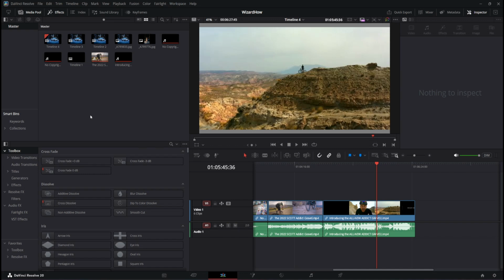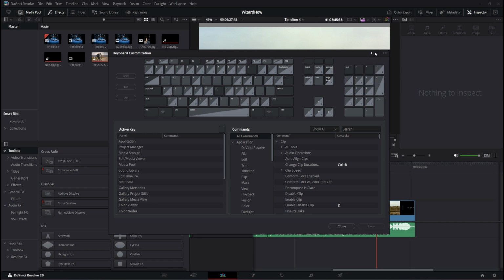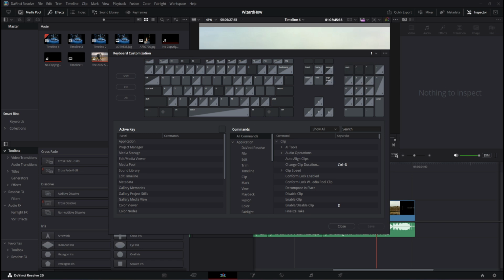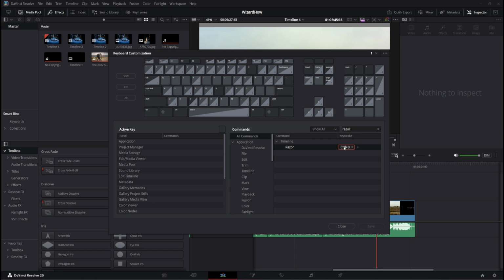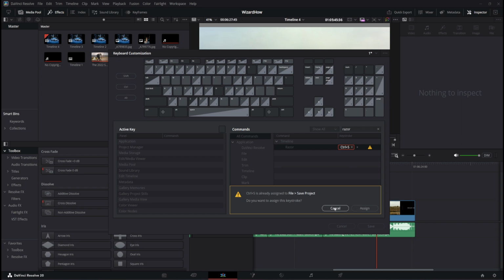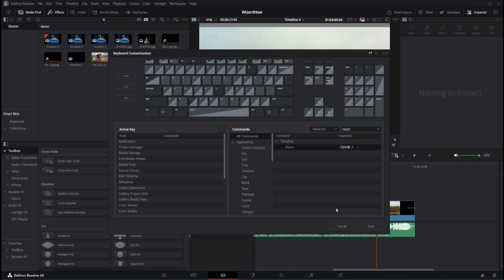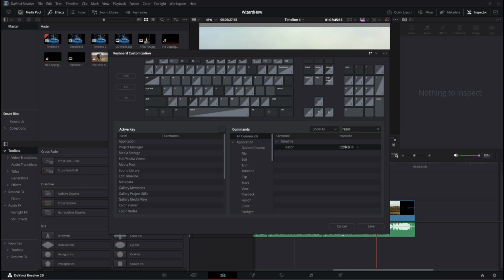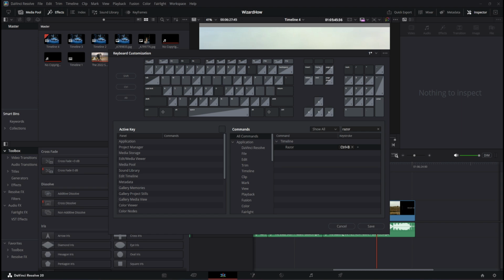How To CUSTOMIZE Davinci Resolve Keyboard Shortcuts 2026 FULL GUIDE (QUICK & EASY) 2026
In this video, I'll show you how to customize davinci resolve keyboard shortcuts. This is a full guide on how to change and set up keyboard shortcuts in davinci resolve in 2026 🎬. In case you've been trying to improve your editing workflow or speed up your process with custom shortcuts, this is the video you need to see! 🚀